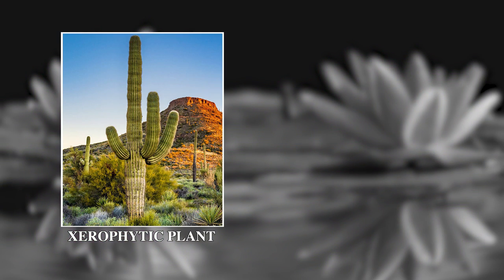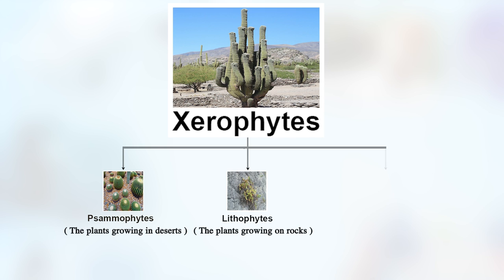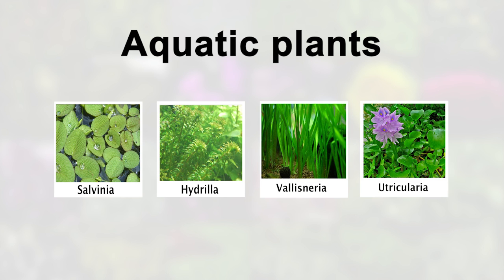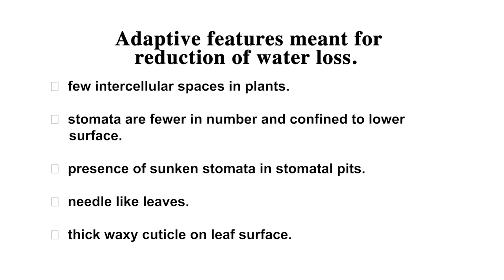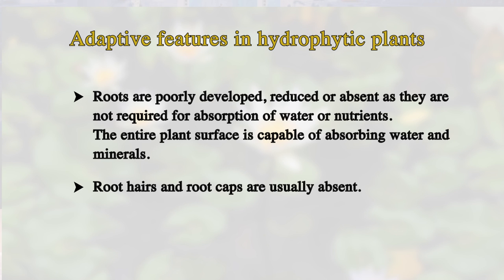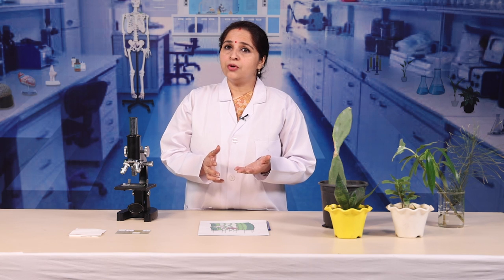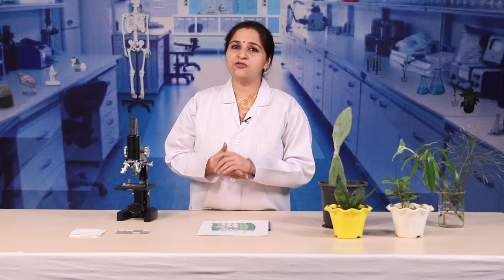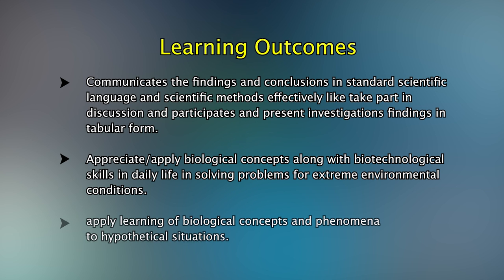To study the ecological adaptations in plants living in xeric and hydric conditions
Study of different ecological adaptations in plants to live in Xeric and Hydric conditions through plant specimens and permanent slides. Samples of Xeric plants - Opuntia, Nerium, Casuarina , Calotropis  . Samples of Hydric plants - Salvinia, Hydrilla, Vallisneria, Utricularia etc.